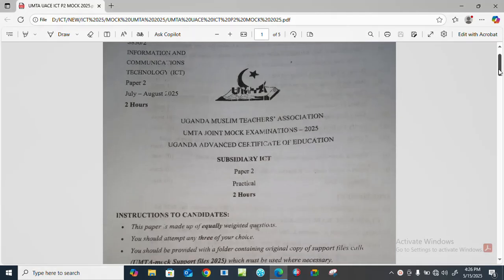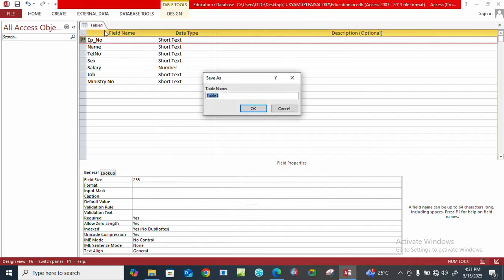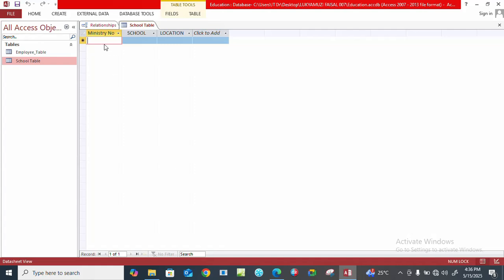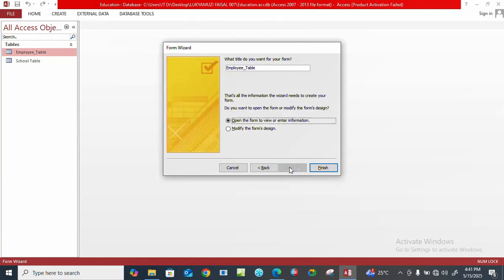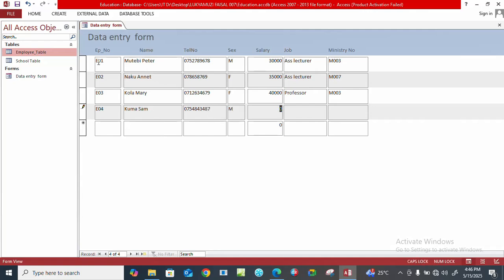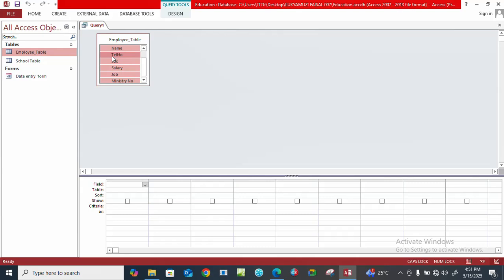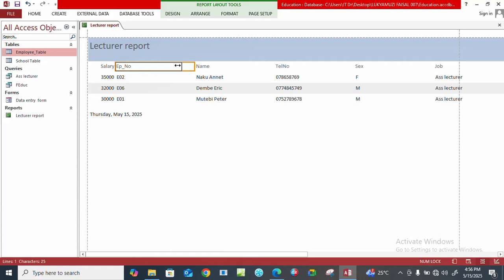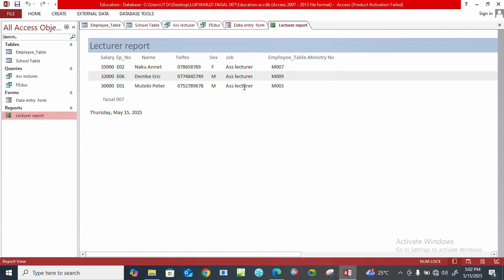ICT UACE UMTA MOCK P2 2025 NO. 4 DATABASE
Database / Ms Access is one of the challenging application programs in Office but am here to make them Simpler